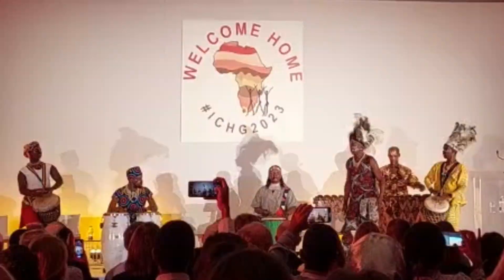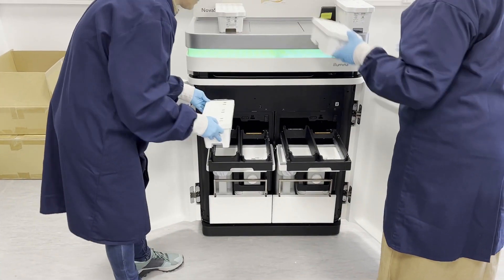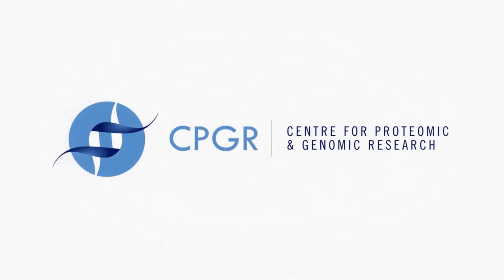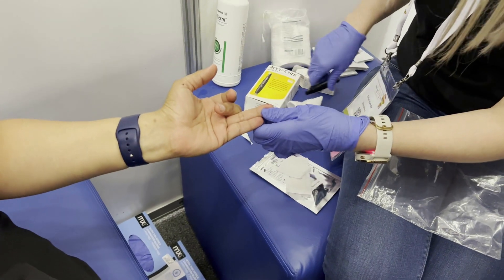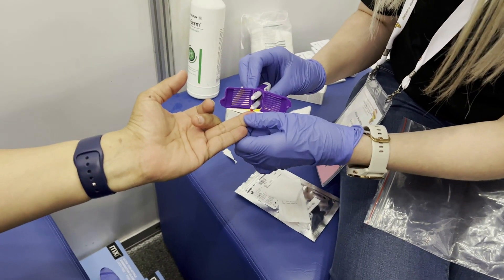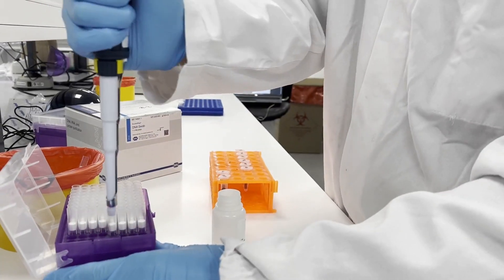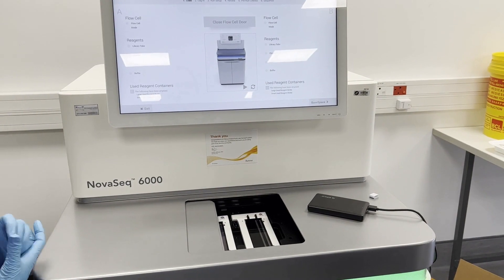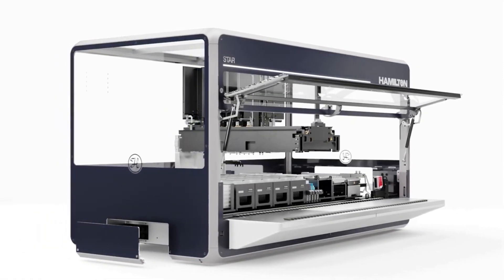Human Whole Genome Sequencing from a single drop of blood - South Africa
Earlier in the year at the 14th International Conference of Human Genetics, Separations in partnership with CPGR, Illumina, Neoteryx and Veritas ran a competition to offer 24 individuals an opportunity to sequence their whole genomes.   A key feature of this competition was to perform human whole genome sequencing from a drop of blood.